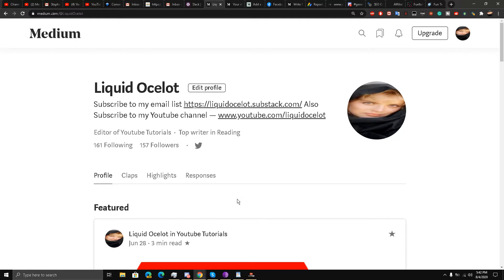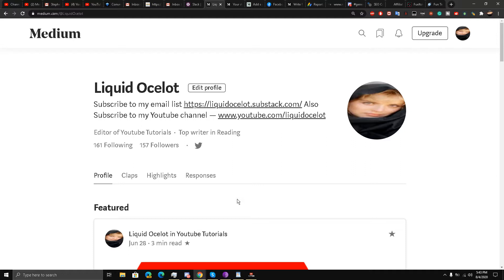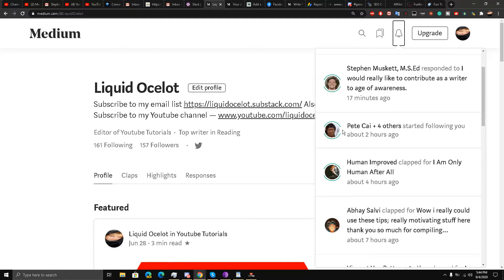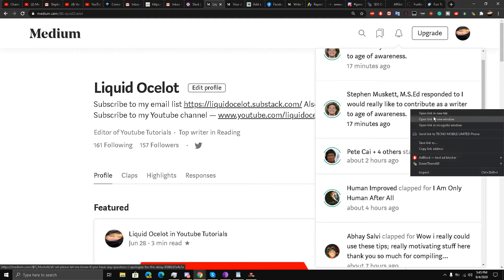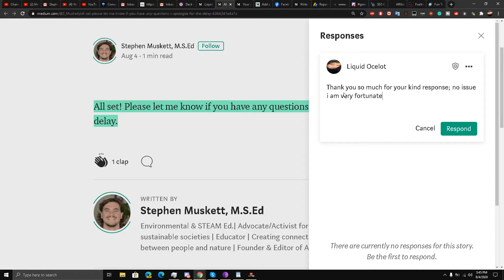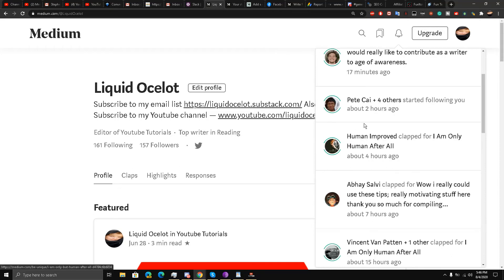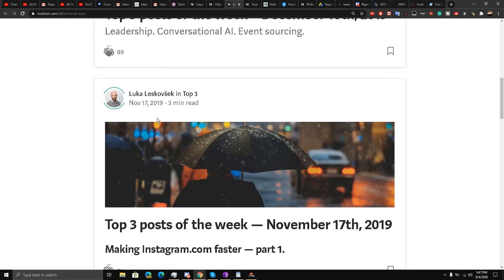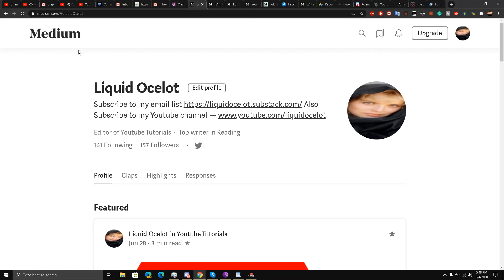How To Boost Your Views On Your Medium Stories Using Notification Bell Icon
You will be surprised to know how important this Bell Notification Icon is for Medium because you can surely boost your engagement on your Medium account and in turn become very successful and additionally boost your Medium profile on Medium's algorithm as well.